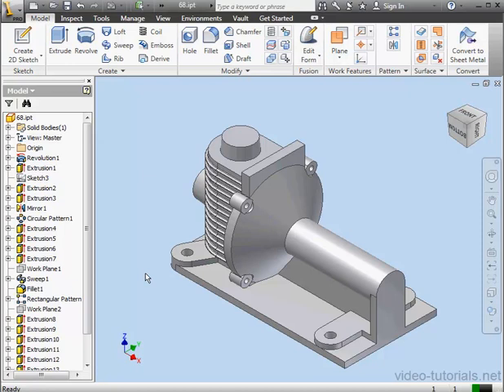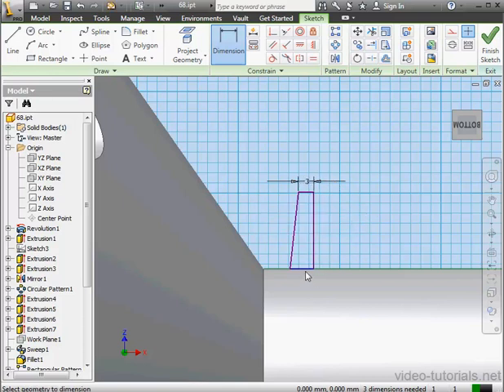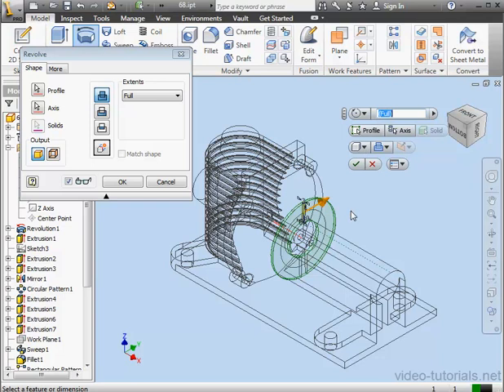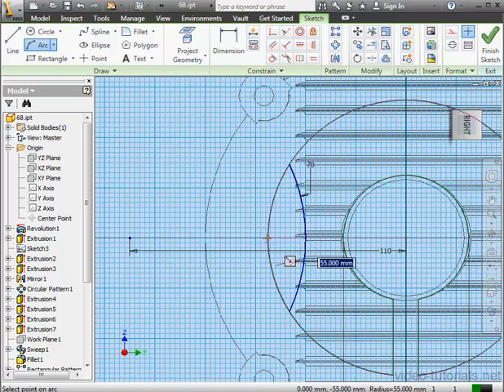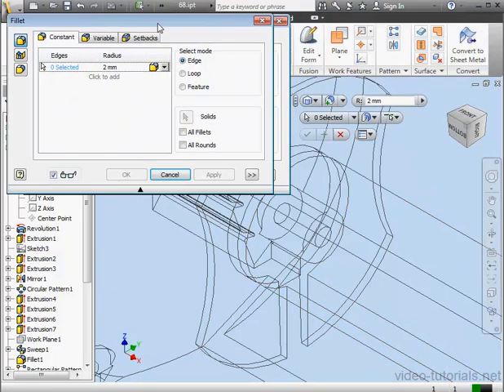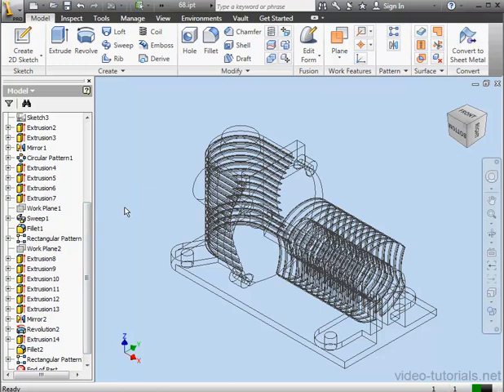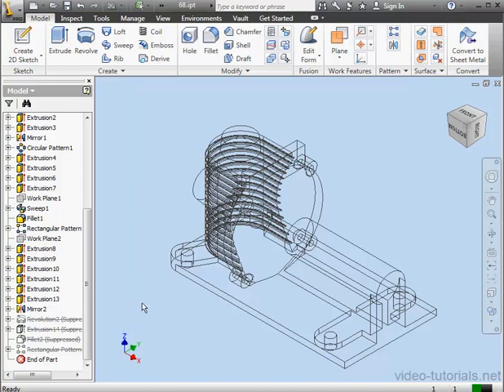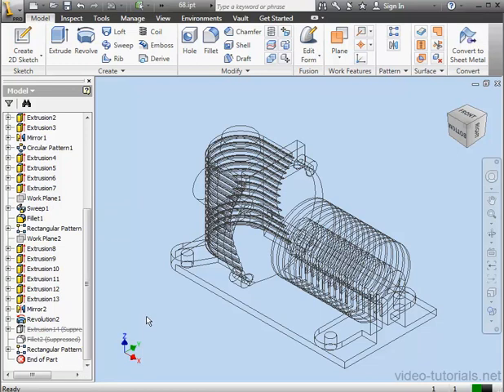Gear Housing Project #7 AutoDesk Inventor Tutorials | Advanced Part Modeling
- In this AutoDesk Inventor video tutorial, I take you through a case study for creating a gear housing.  This is part 7, excerpted from my new course on Inventor 2013, which can be found